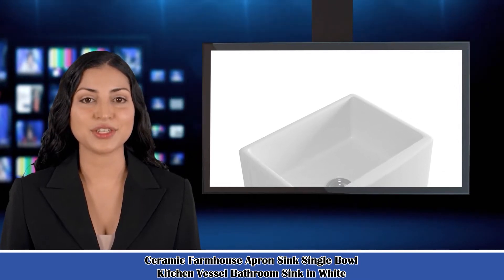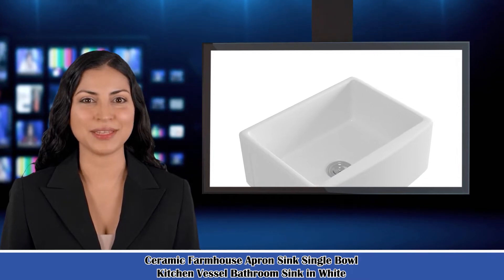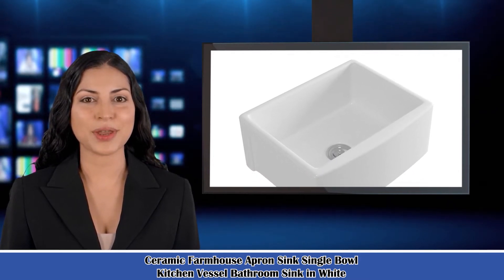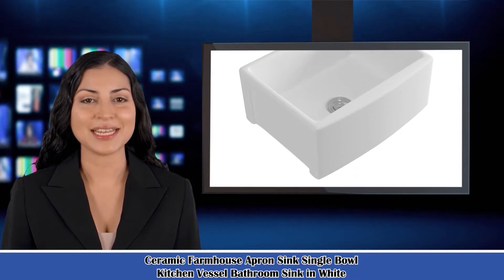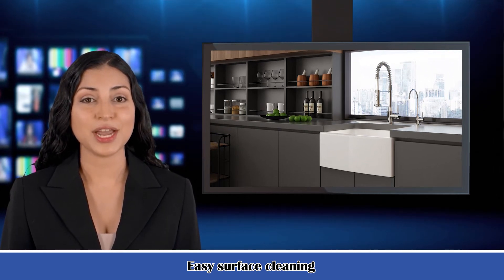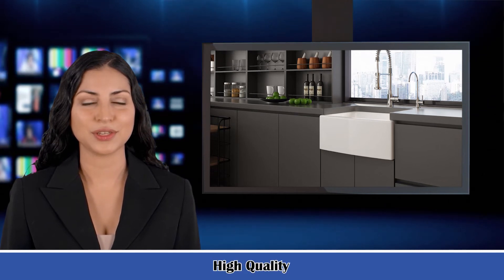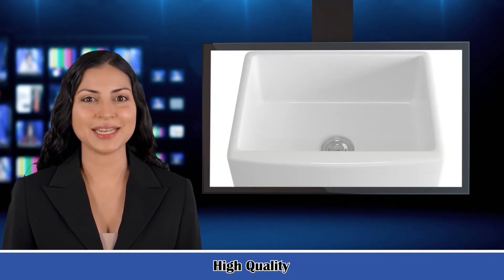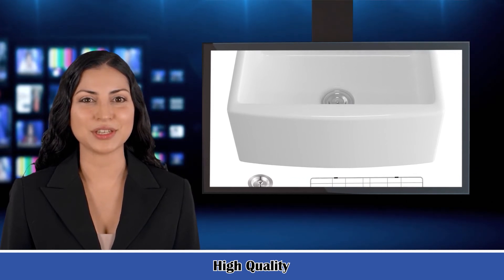Ceramic Farmhouse Apron Sink Bowl Kitchen Vessel Bathroom Sink In White Durable Product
This single bowl drop-in kitchen sink is made from high-quality fireclay material. Fireclay is naturally durable, crafted by the power of the earth and reinforced during our handcrafted finishing process for a strong, solid surface that can withstand the demands of busy kitchens.

Our sink material is hand-selected as the perfect combination of durability & functionality.

The single-bowl design offers plenty of space for stacking and cleaning dishes, 1 faucet hole, and a center-set drain hole can be fit with either a basket strainer drain.

This kitchen sink offers drop-in design for effortless installation and in-and-out replacement to keep home renovation fun.

The Ceramic Farmhouse Apron Sink Bowl is an exceptional product that combines both functionality and timeless style. Designed to be a focal point in any kitchen or bathroom, this vessel sink in white offers durability, elegance, and versatility. Crafted using high-quality ceramic materials, it is built to withstand everyday wear and tear, making it a long-lasting addition to your home.

With a weighty and sturdy construction, this sink bowl exudes a sense of reliability that you can rely on. Its smooth, non-porous surface not only adds charm to your space but also makes it easy to clean and maintain. The white finish adds a touch of simplicity and sophistication that effortlessly blends with any aesthetic, be it traditional, contemporary, or farmhouse-inspired.

The apron front design provides a farmhouse aesthetic that has become increasingly popular in recent years. It brings a rustic yet refined feel to your kitchen or bathroom, evoking a sense of nostalgia for simpler times. This farmhouse sink bowl is perfect for those who appreciate the charm of a bygone era while still desiring modern functionality.

Measuring the appropriate size for a range of applications, this sink bowl fits seamlessly in both large and small spaces. Whether you're renovating your kitchen or updating your bathroom, this versatile sink bowl accommodates your needs. Its spacious bowl design offers ample room for washing dishes, preparing food, or carrying out other everyday tasks. You'll never feel confined or limited by its size.

Moreover, the Ceramic Farmhouse Apron Sink Bowl is a durable product that can withstand the test of time. Its ceramic construction ensures resistance to scratches, stains, and fading, ensuring that your sink bowl retains its pristine appearance for years to come. This durability makes it an excellent investment that adds value to your home.

Beyond its visual appeal and durability, this sink bowl also excels in functionality. The deep, wide basin allows for a comfortable and convenient experience while using it. Its sloped bottom ensures efficient draining, preventing water from pooling and ensuring a clean and tidy space. Whether you're rinsing dishes, washing produce, or cleaning your face in the bathroom, this sink bowl will meet your needs seamlessly.

Additionally, the versatile installation option adds an extra layer of convenience to the equation. You can choose to install it as an undermount sink or as a drop-in sink, depending on your preferences and requirements. This adaptability allows you to customize the sink bowl to suit your space and style perfectly.

In summary, the Ceramic Farmhouse Apron Sink Bowl in white is a durable, functional, and aesthetically pleasing product. The combination of its farmhouse-inspired design, durable ceramic construction, spacious basin, and versatile installation options makes it an exceptional addition to any kitchen or bathroom. Whether you're looking to enhance the functionality of your kitchen or elevate the style of your bathroom, this sink bowl will meet and exceed your expectations.

@Household Guide
@HE4 Creativity
@Lanbo Appliances
@NEPARTAK Guide
@Sports & Entertainment Guide
@Pets & Hutches